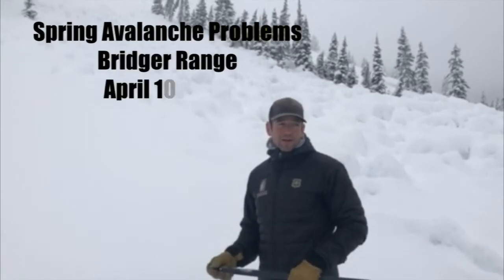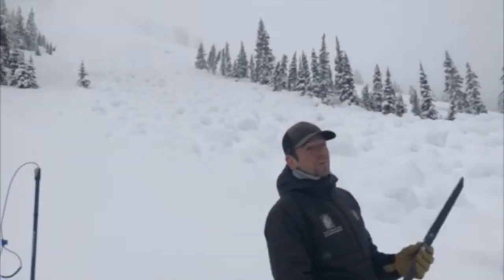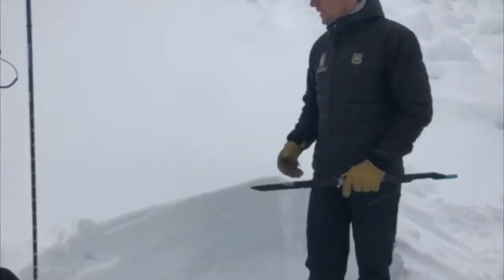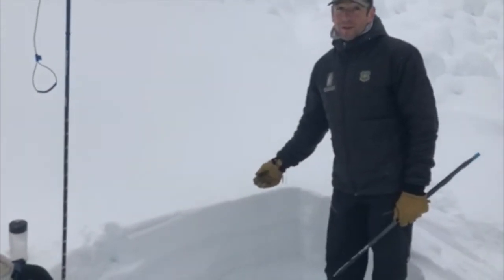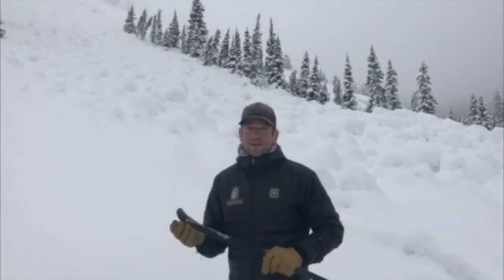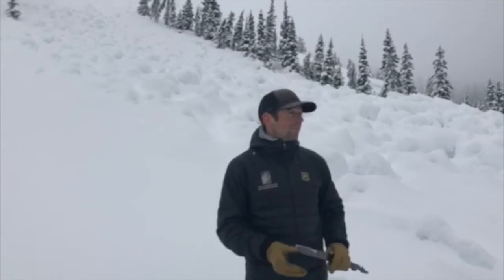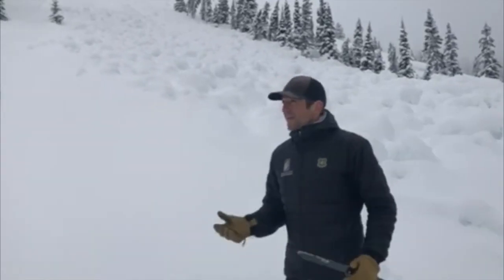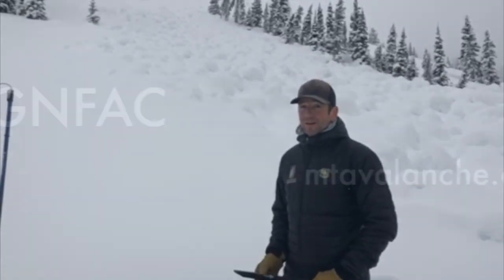Spring Avalanche Problems, Bridger Range - 10 April 2019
Spring is here and so are a variety of avalanche problems. At Bridger Bowl today, large wet loose avalanches were observed on numerous steep slopes below the ridge. These slides likely ran on Monday during a heavy rain event. Rain turned to snow on Tuesday and there is now over 8" of high-density snow at  8,000'. The new snow is being transported and forming wind slabs along upper elevation ridgelines. It will also lose strength quickly and produce large wet loose avalanches with the arrival of warming temps and direct sun. Stability can change quickly this time of year so assess whether and snowpack carefully before committing to avalanche terrain.